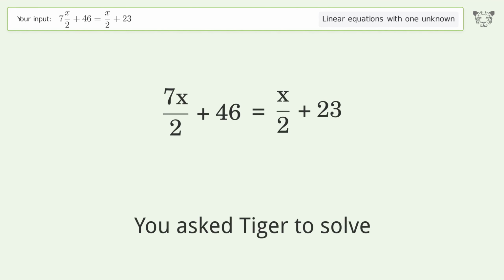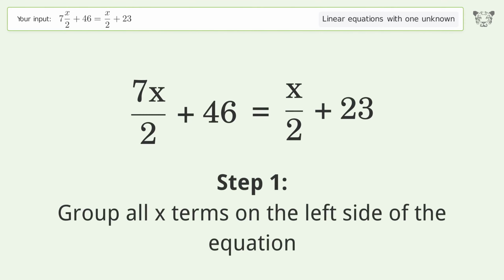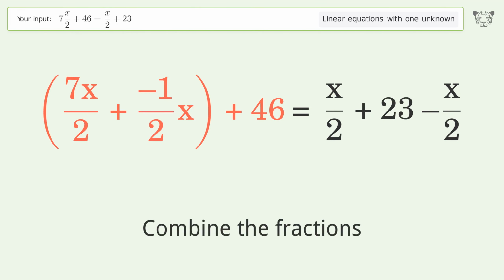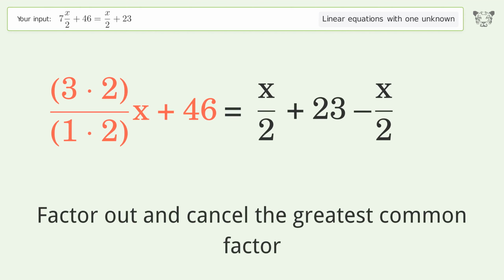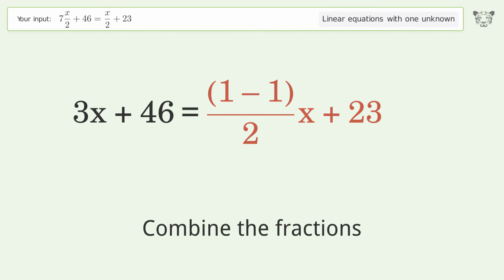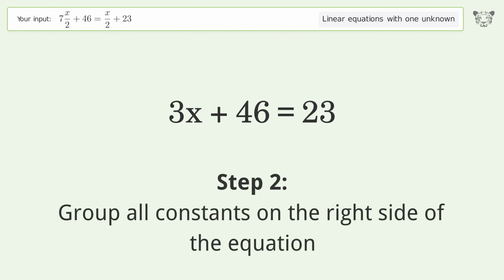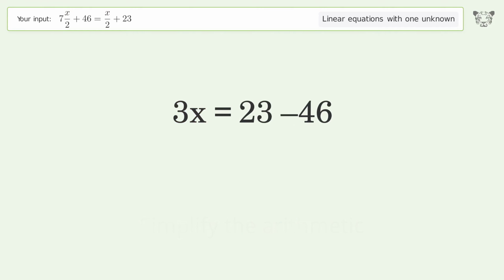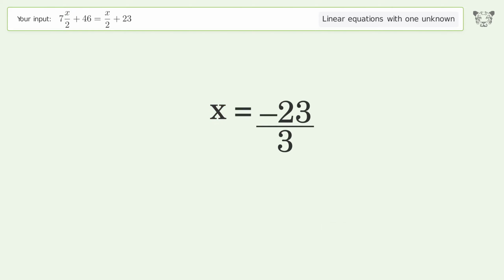Linear equation with one unknown: Solve 7x/2+46=x/2+23 step-by-step solution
Solving 7x/2+46=x/2+23 using the linear equation with one unknown solver

for a step-by-step and more tips and tricks for dealing with linear equations with one unknown.